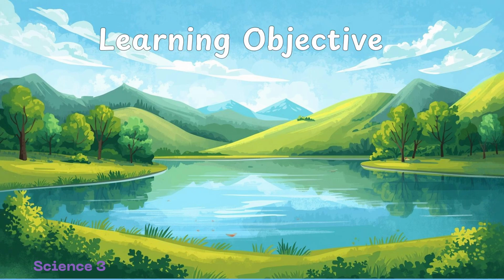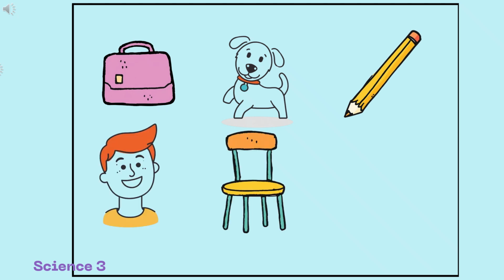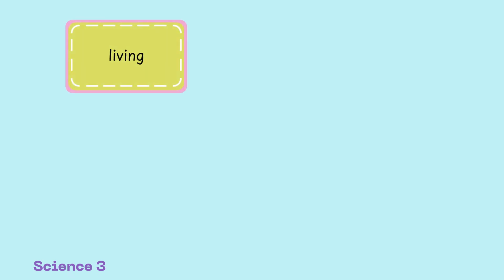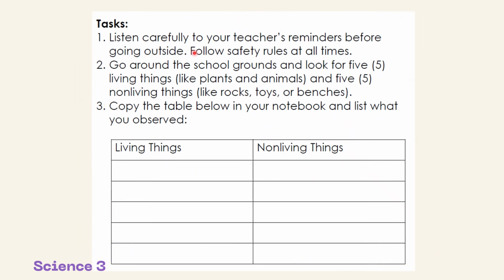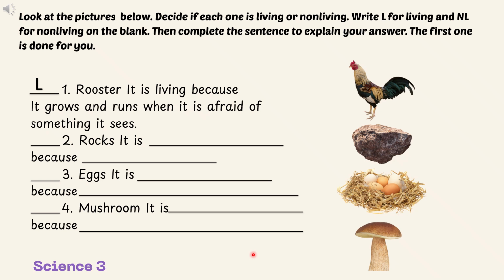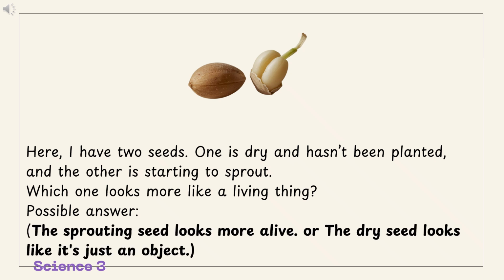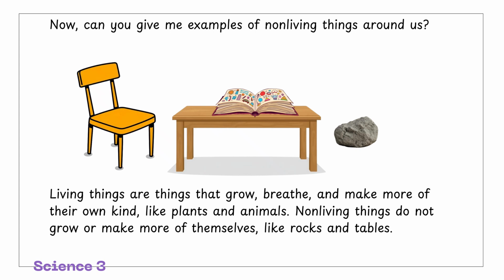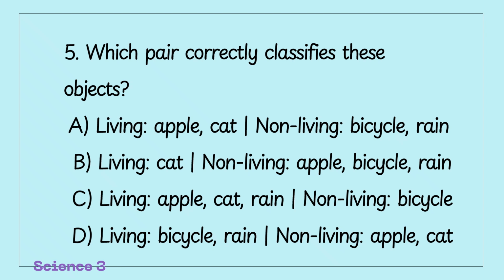SCIENCE 3 Quarter 2 Week 3 Day 1 REVISED K TO 12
🌿 Science 3 Quarter 2 Week 3 Day 1 (Revised K to 12) | Is It Alive? Living vs. Non-Living Things/ Characteristic of Living Things

Welcome back, young scientists! 🌟 Get ready for a fascinating exploration as we learn to tell the difference between the things that are alive all around us and the things that are not. Let's become classification experts!

🎯 Lesson Objectives:
By the end of this lesson, learners will be able to:
1️⃣ Identify living and nonliving things in their surroundings
2️⃣ Describe the key differences between living things and non-living things
3️⃣ Classify objects and organisms as living or non-living
4️⃣ Give examples of living things and non-living things

🔍 What We'll Discover:
✅ Characteristics of Living Things: Move, grow, reproduce, respond, and need food/water (MRS GREN: Movement, Respiration, Sensitivity, Growth, Reproduction, Excretion, Nutrition)
✅ Features of Non-Living Things: Do not grow, cannot reproduce, don't need energy
✅ Real-World Examples: Plants vs. rocks, animals vs. toys, humans vs. buildings
✅ Fun Sorting Activity: Classify items from your own home or classroom!

📌 Curriculum Link:
Aligned with DepEd's Revised K to 12 Curriculum for Grade 3 Science (Quarter 2: Living Things and Their Environment)

💡 Why This Matters:
Understanding what makes something alive helps us appreciate all living things and our role in protecting the environment! 🌍

👇 Join the Science Adventure!
🔹 Comment: "Find one living AND one non-living thing near you. Tell us what they are!" 🐦📚

Keep observing, keep wondering, and keep discovering! 🌱